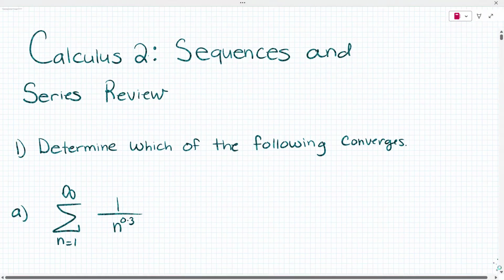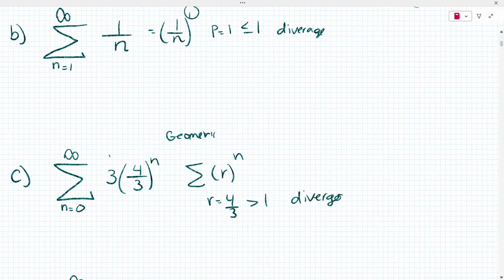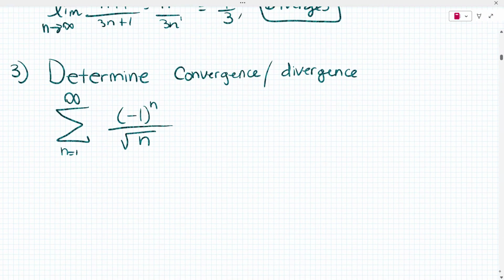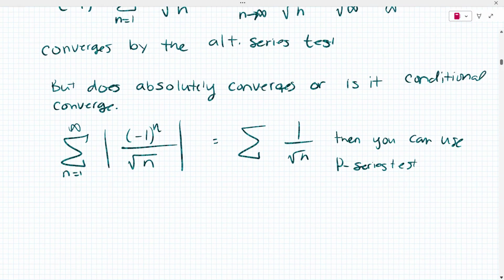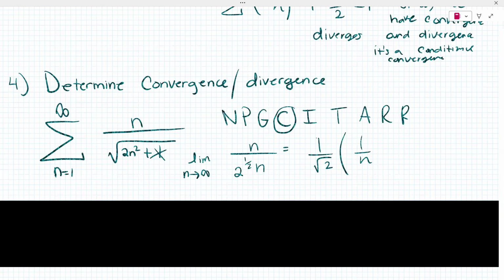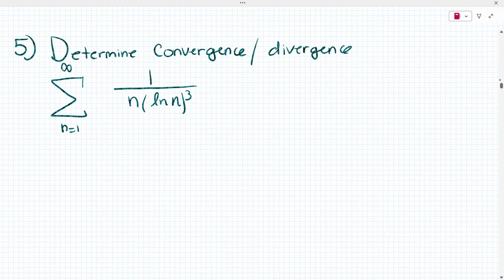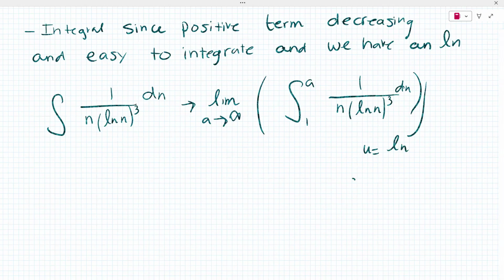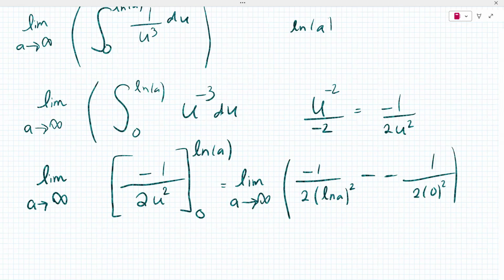Calculus 2: Sequences And Series Review Part 1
This is part 1 of sequences and series review part 1